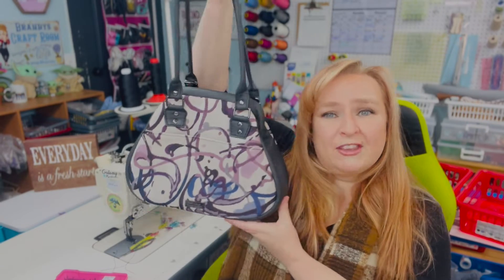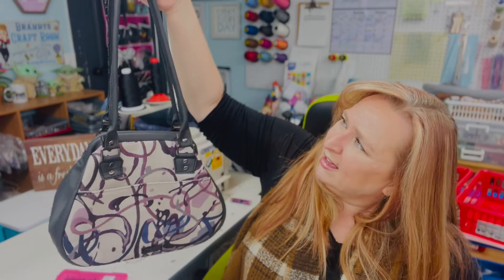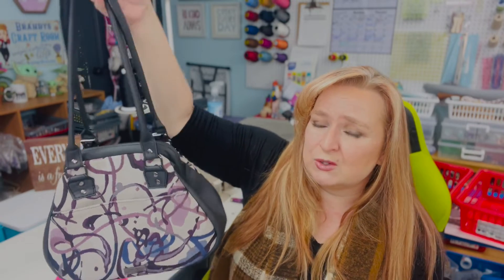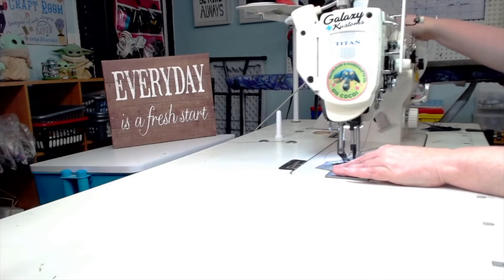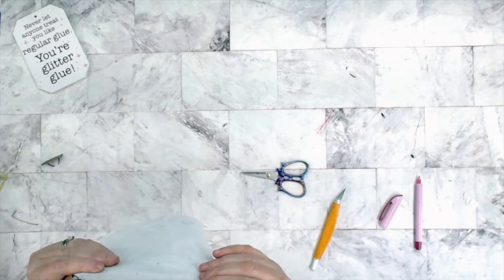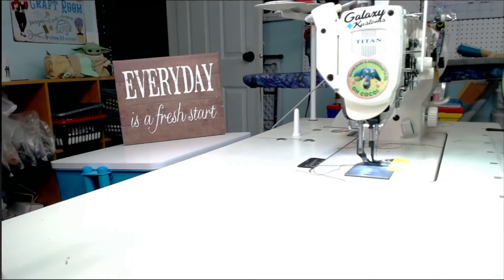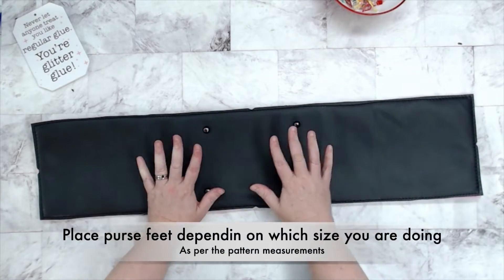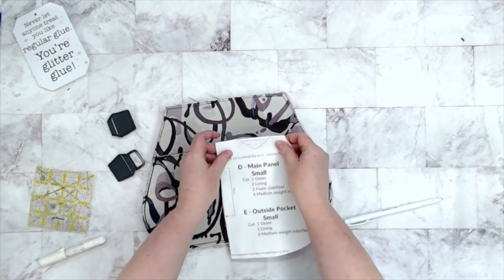The Companion Carpet Bag - Full Tutorial|Sewing Patterns by Mrs. H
**Tutorial will be available to the public side on January 26**

INTRODUCTION  00:00
SUPPLIES   05:02
CONNECTORS  06:32
SLIP POCKET   08:44
GUSSET    13:37
MAIN PANELS  15:20
EXT. ASSEMBLY  21:23
FRAME CHANNELS 24:32
LINING ASSEMBLY 28:36
ATTACHING LINING 30:45
FRAME INSTALL  35:53
CONCLUSION  39:53

Supplies used for this bag:

From Galaxy Kustoms:
Upholstery Fabric
Pretty in Pink Sew Foam

From Emmaline Bags:
EB Fuse Lite
Decovil Heavy
Hardware
Mora Faux Leather

From Blue Calla:
Zippers by the yard
Zipper Pulls

I am using Tex 70 Amaan Thread, I used a size 18 needle and my Machines are a Titan TN-1541S Industrial and a Titan TN-1341 Ultra Cylinder are. I purchased both of my machines from Central Sewing.

If you are interested in one tell them I sent you!